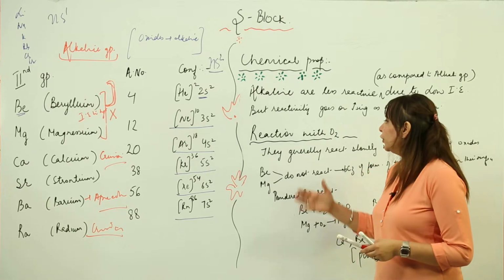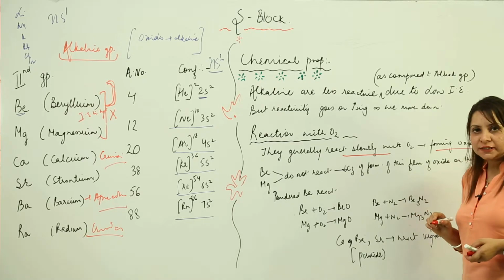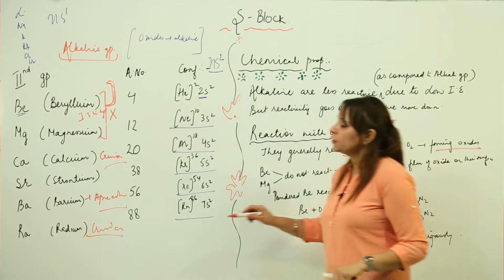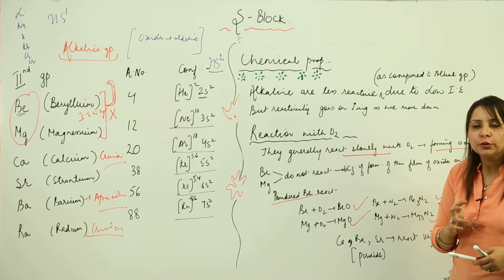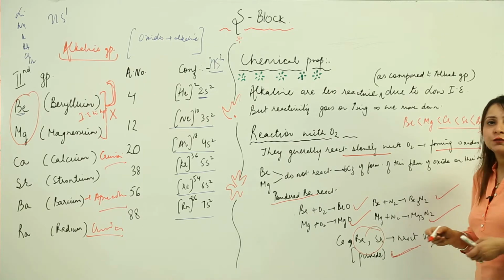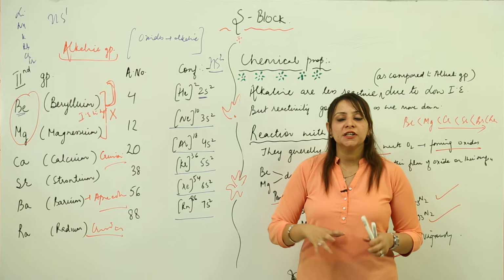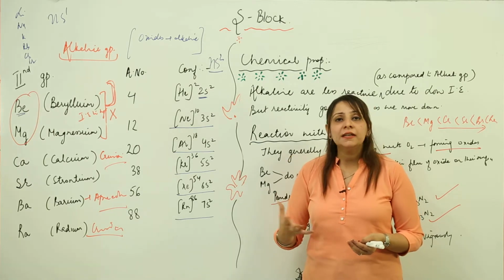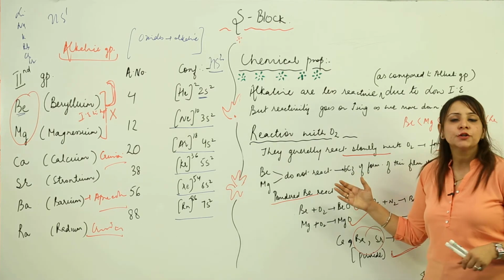ICSE Free l CLASS 11 l CHEMISTRY l CHAPTER 9 l S Block l chemical properties of alkaline group l L13